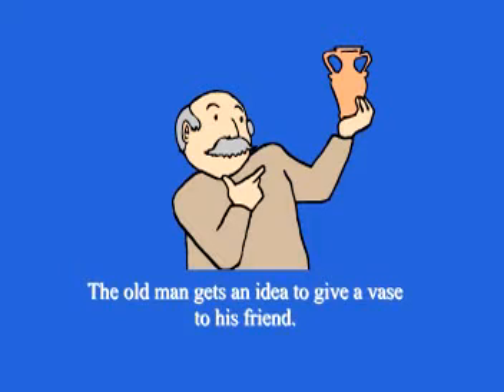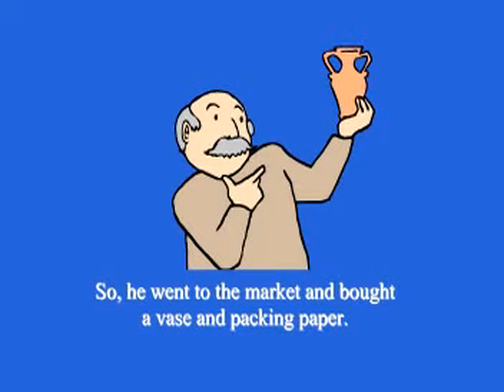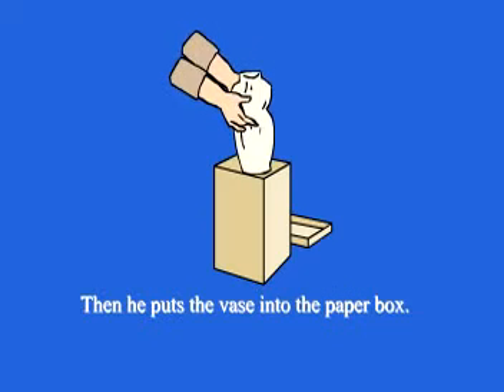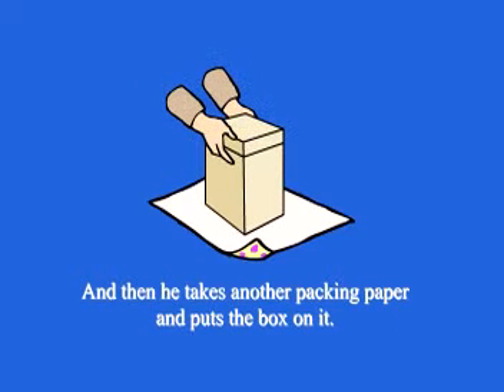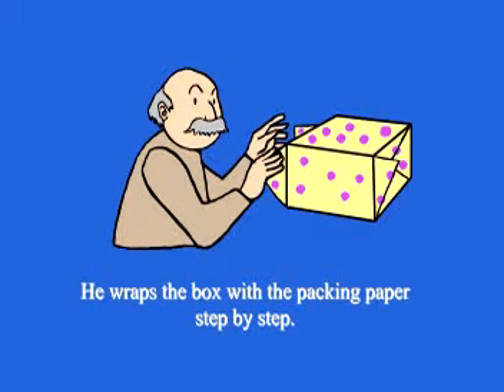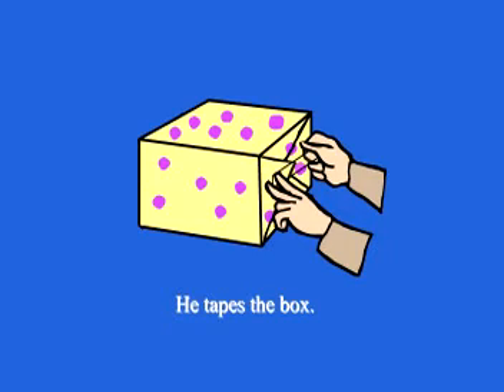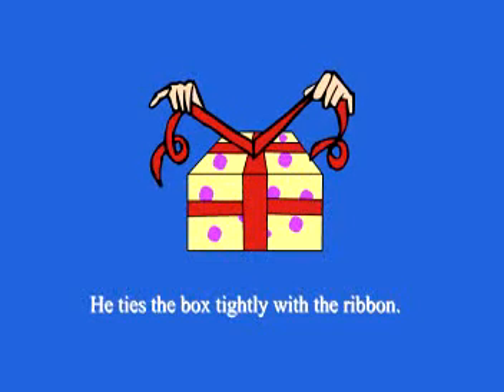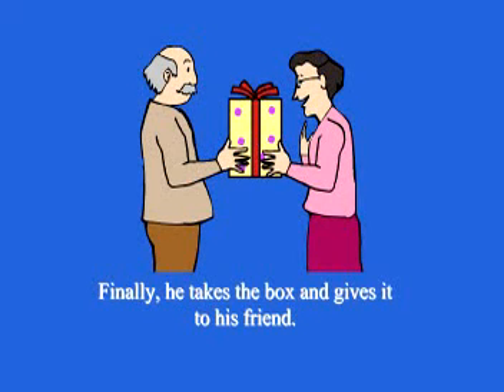46. Wrapping a Present | Picture Composition Book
✅Scribed Channel✅

🔺Sayar Htet Page🔺

🔺Outstanding Learning Center🔺